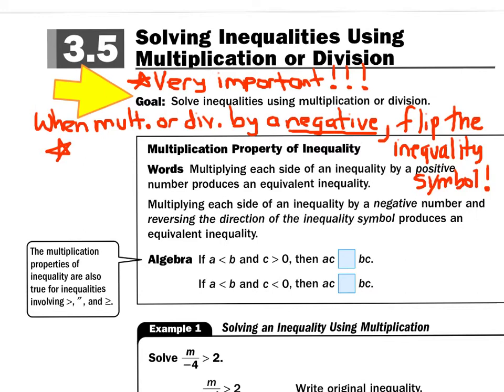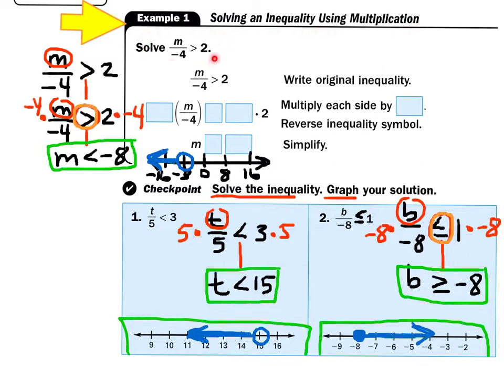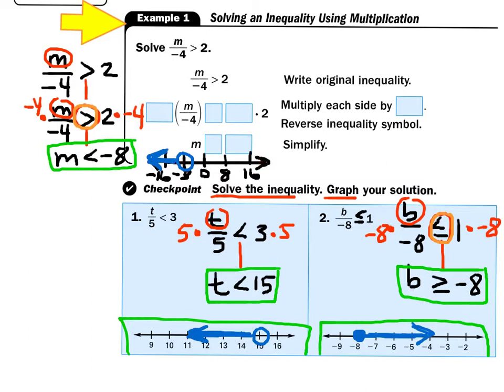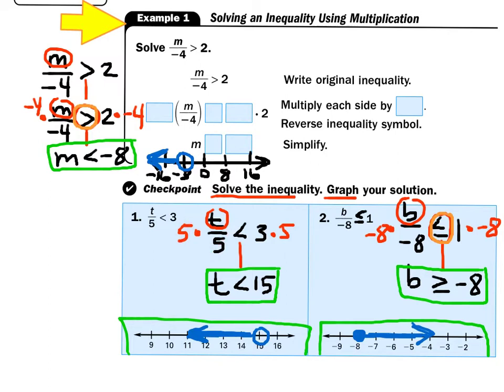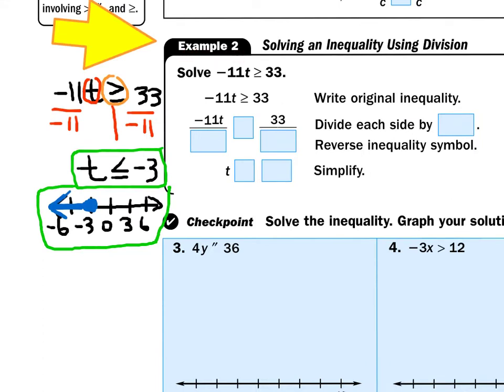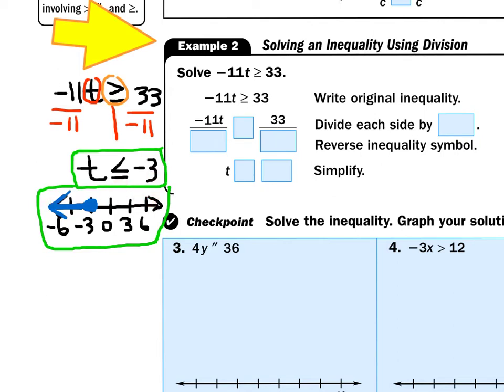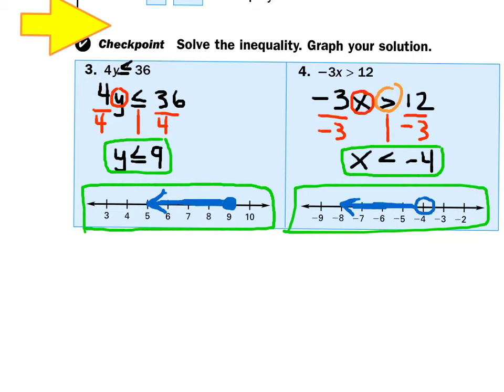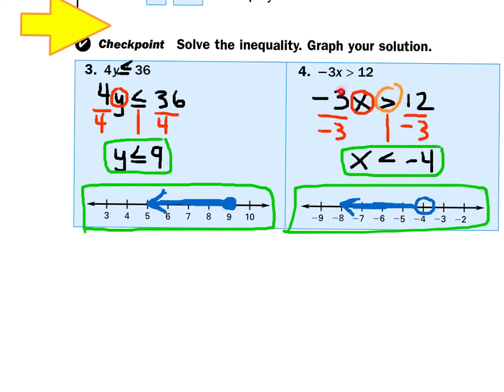PA NOTES 3 5